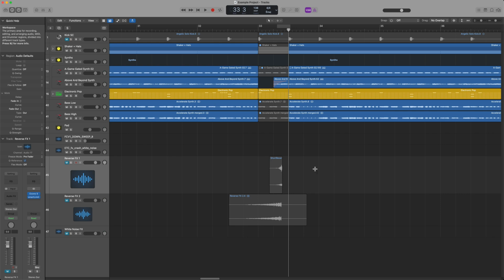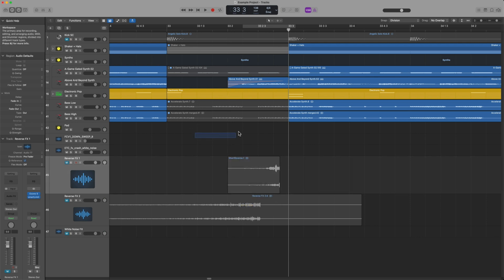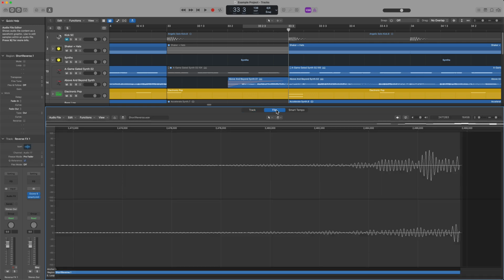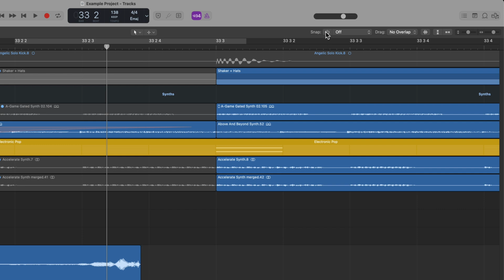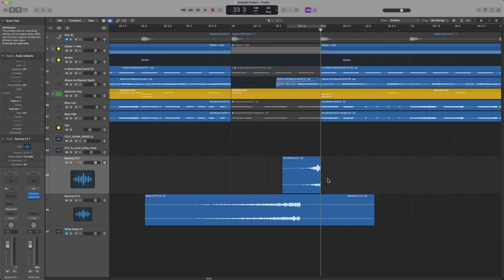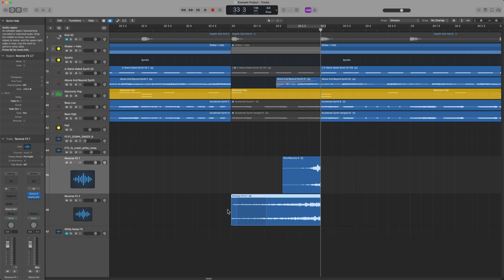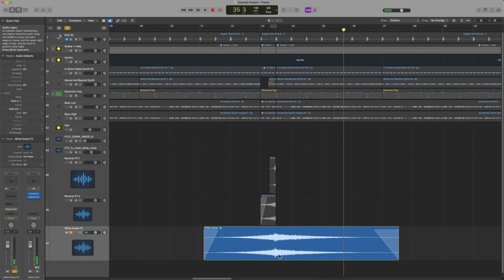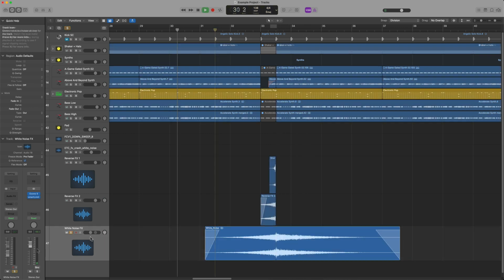Logic Pro - Region ANCHOR Points (Faster Editing!)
In this video I demonstrate how to use Region Anchor Points in Logic Pro, an audio editing feature that is commonly overlooked in Logic.

0:00 Intro to Anchors
1:08 Edit with Anchor Points
4:19 Giveaway!